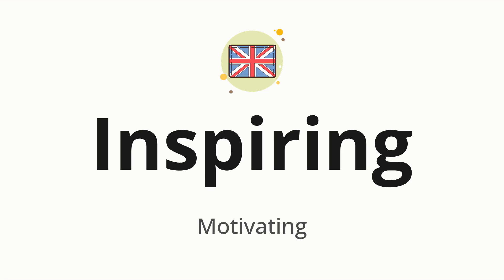How to pronounce Inspiring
🌍 Learn a new language now Master the pronunciation of 'Inspiring' Inspiring 📖 - which means : Motivating 📝 - with this quick and clear tutorial by How To Pronounce!

In this video 📽️, we'll guide you through the correct pronunciation of 'Inspiring' in English, using native speaker examples 🗣️👂 and easy-to-follow phonetic breakdowns 🎵. Whether you're learning English for travel ✈️, business 💼, or just for fun 🎉, our guide will help you perfect your pronunciation in no time ⏰.